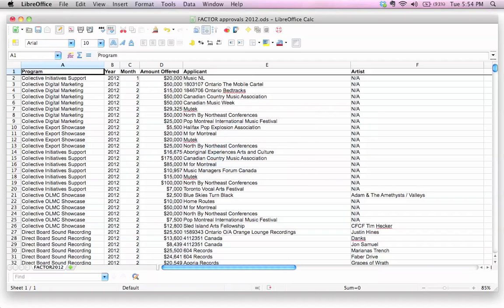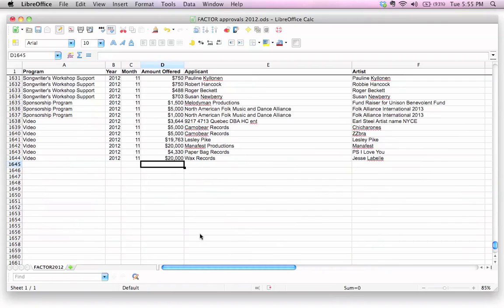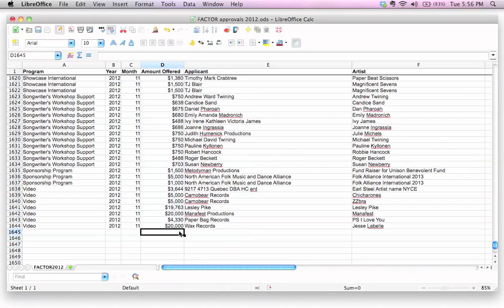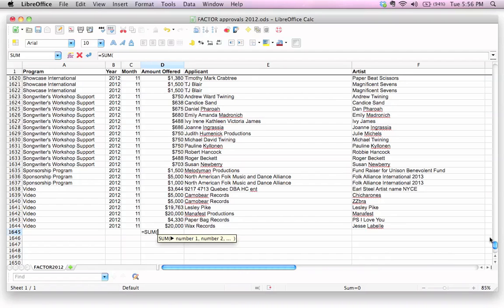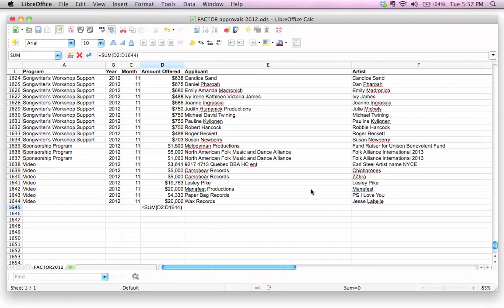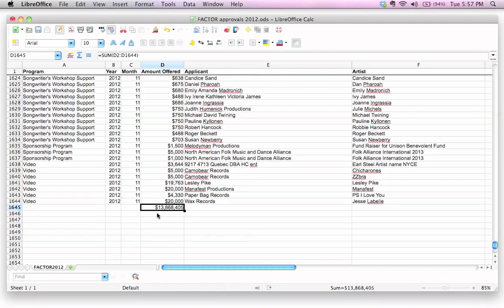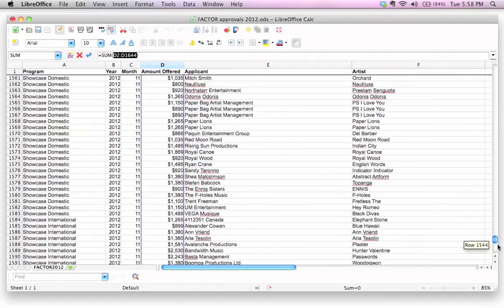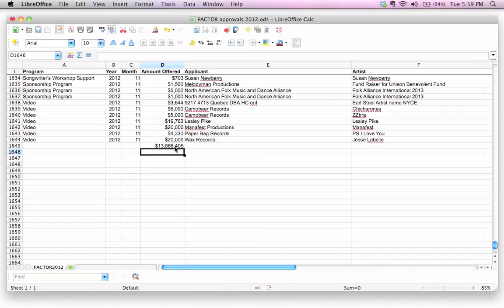How do I add up a column of numbers in a spreadsheet? (Using the SUM function)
This lesson walks you through how to add up a column of numbers in a spreadsheet using the SUM function, like this:

=SUM(D2:D1644)

This is a sample lesson from the online course "Use Spreadsheets Confidently: Navigation, Functions and More". Supercharge your spreadsheet & data management skills! Learn essential Excel functions, data clean-up tricks and more.